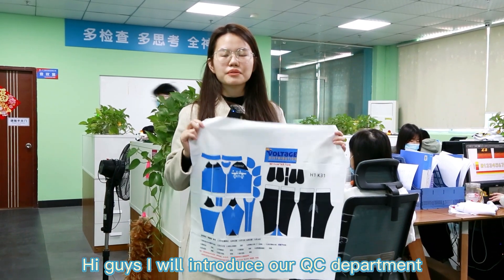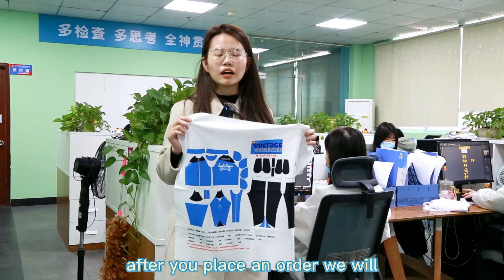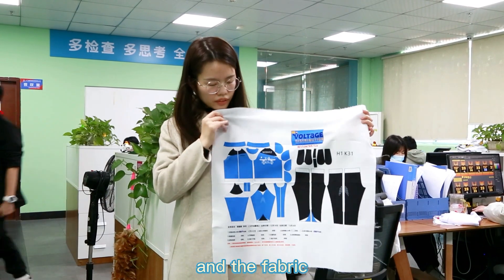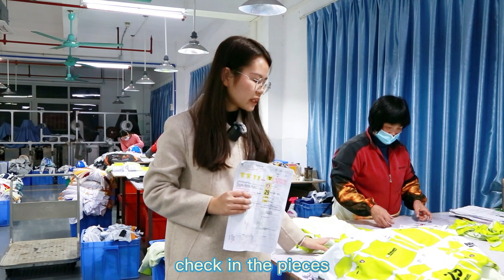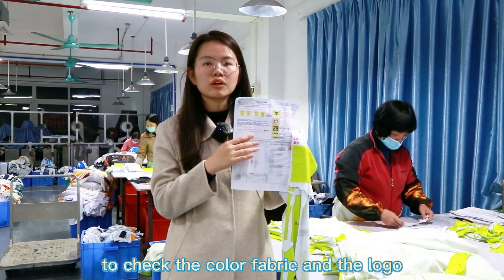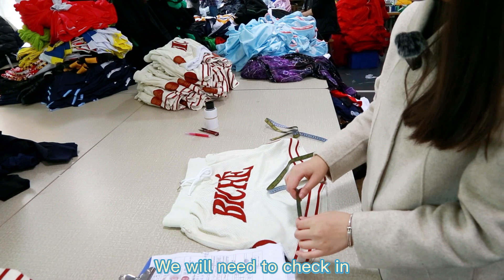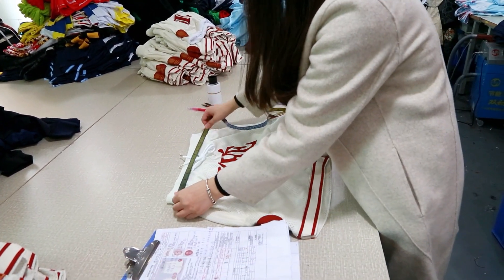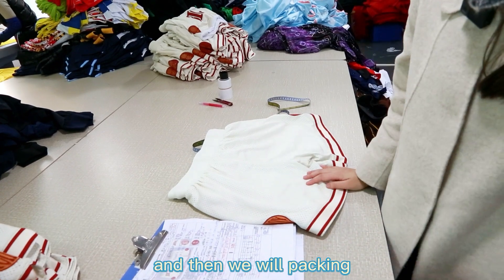The Role Of Sample In Thermal Transfer Design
Guangzhou Healong sportswear Co,.ltd was found in 2009. which has 500 staffs, total area is 20000 square meters located in Guangzhou near Baiyun airport.
Healong manufacture a comprehensive range of custom made sports clothing like t shirt , polo shirt, basketball uniform, soccer uniform, netball dress, AFL uniform, rugby uniform, hoodie, tracksuit , Jacket. you can rest assured each piece of clothing has undergone a rigorous manufacturing process, featuring a diverse range methods including: Sublimated sportswear, Embroidered sportswear, Screen printing uniforms, Heat sealed sportswear.

Fully support the rapid production of your embroidered jerseys, our machines will not stop production for 24 hours to ensure your delivery time.